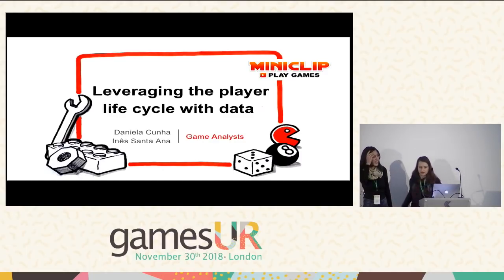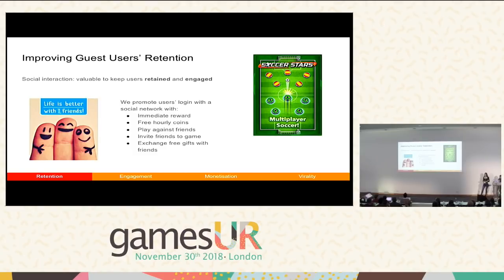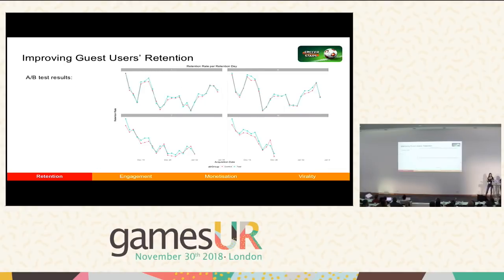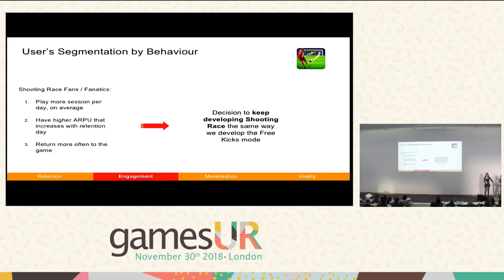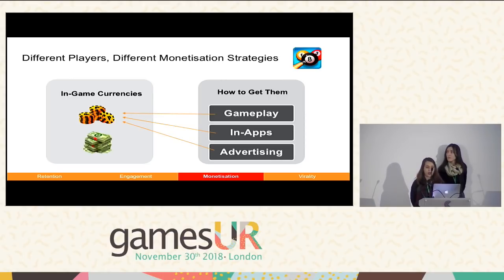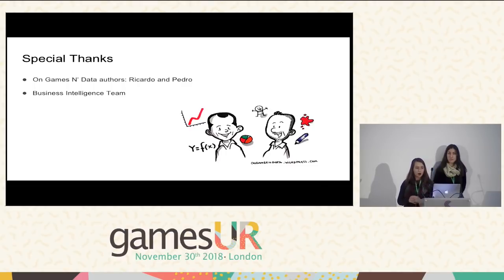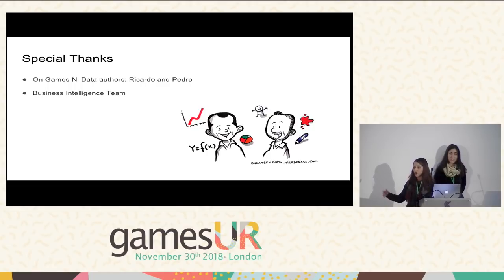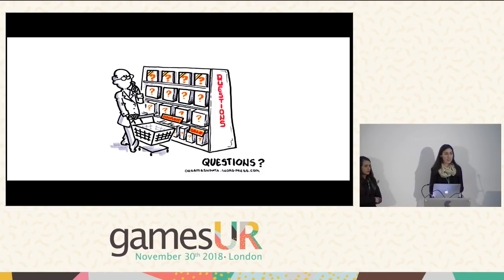Leveraging the Player Life Cycle with Data - Inês Santa Ana & Daniela Cunha, Miniclip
GamesUR is a day-long event of knowledge-sharing for video game professionals leveraging games user research (gamesUR): user testing, game analytics, user experience (UX) processes.

Leveraging the Player Life Cycle with Data

With more than 20M people playing our games daily and over 1.7M events entering our database every minute, Miniclip is a truly data driven company. The Business Intelligence team is able to use that data to support decision-making and provide a personalized experience along all the different stages of the players lifecycle. Throughout our presentation we will provide concrete examples on how to take advantage of quantitative research to enhance the frequency in which players return to the game (retention), how to make them more engaged with it (engagement), and how to incentivise them to spend their money (monetization) and to diffuse our games among their friends (virality). The strategies presented to promote these behaviours are, among others, A/B testing, behavioural analysis, simulations and player segmentation.

Inês Santa Ana is a Data Analyst at Miniclip, a global leading company in digital games. She is responsible for the collection and analysis of data from several Miniclip mobile titles, such as Football Strike, Soccer Stars, Basketball Stars, and Golf Battle. In her role, she focuses on the gameplay and user behaviour, by performing exploratory, predictive and prescriptive analysis as well as running A/B test experiments. Before joining Miniclip, Ines was conducting neuropsychological research focused on attention shifting, inhibitory control, and decision-making within social dilemmas.

Daniela Cunha is the data analyst assigned to 8 Ball Pool, Miniclip’s biggest title. She takes care of the collection of data on over 10 million DAU, performing analysis to inform decision making in all the steps of the product’s design and development. Her focus is mostly on testing new features and the investigation of player engagement with them. She also does player behavioural studies and simulations to prescribe the best course of action in the design of future features. Formerly she studied Anthropology and performed research in the field of Human Biology and Evolution.